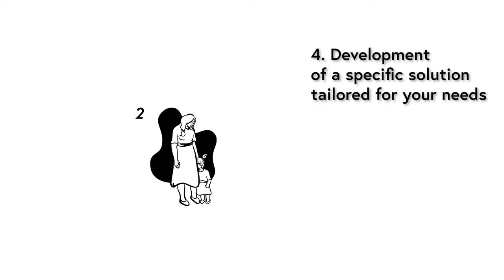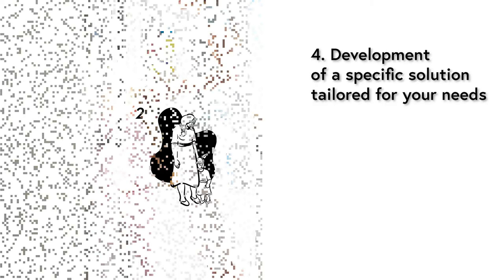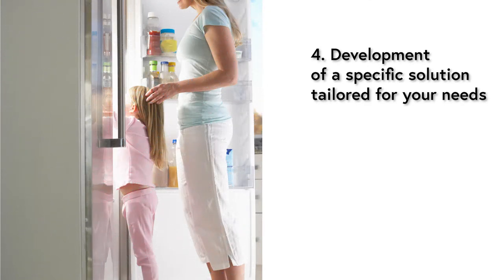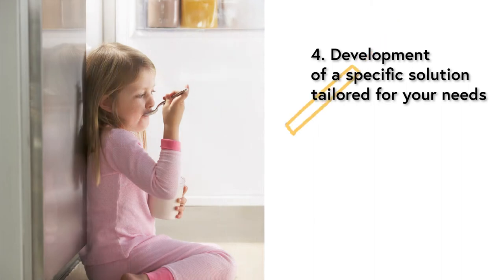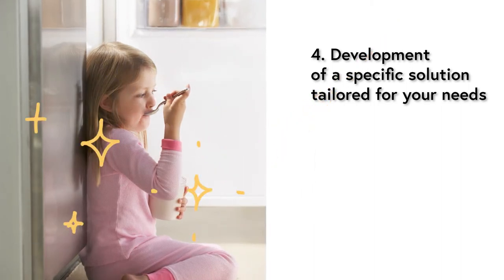TRIZ: The Theory of Inventive Problem Solving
Dmitry Plekhanov gives a brief introduction to TRIZ - a problem-solving method of Russian origins. TRIZ is a method of problem solving that involves identifying a specific problem, reducing it to its essentials, finding a general solution in a TRIZ database, and designing a specific solution. Developed by Russian engineer Genrikh Altshuller, it has been implemented by companies and research agencies to develop products more efficiently. The theory states that technological progress and innovations can be predictable and governed by certain rules, and that structured and systematic approaches are necessary for innovation. It can also be used to solve physical and technical contradictions and generate new ideas.
This video is one of the POM4all initiative by Prof. T. Netland at ETH Zurich. The lecture videos are made for an introductory course in Production and Operations Management (POM).